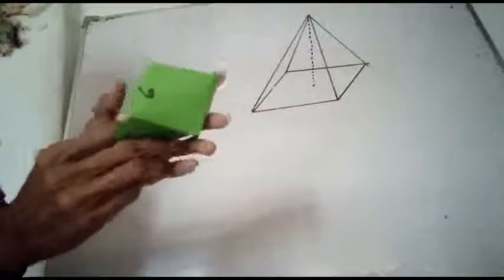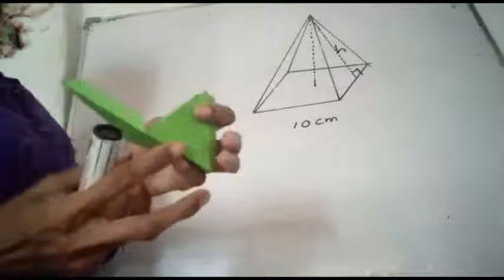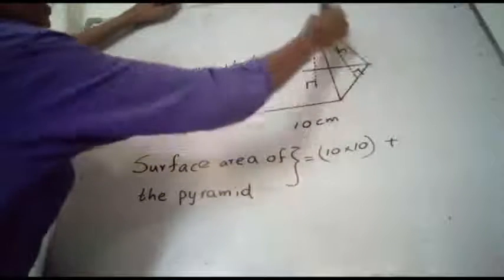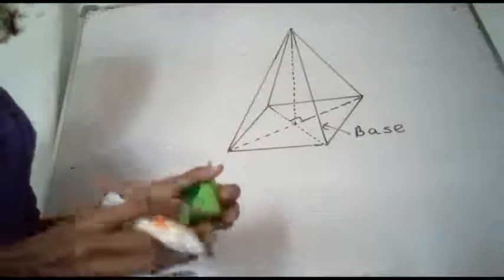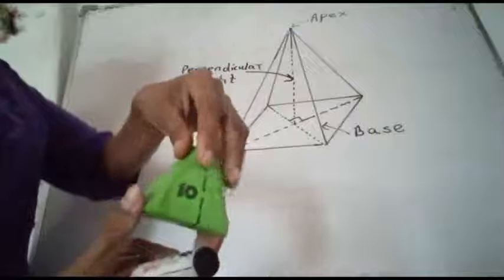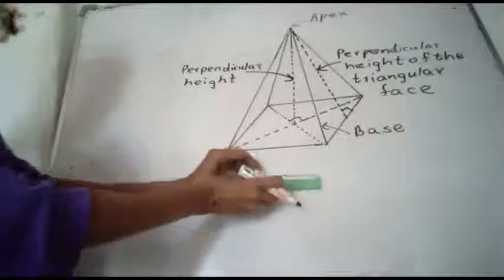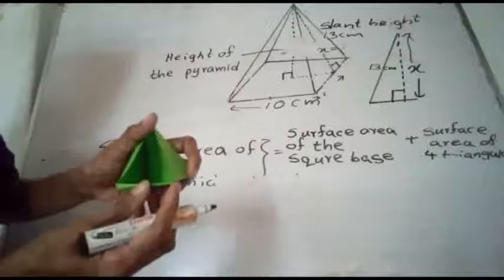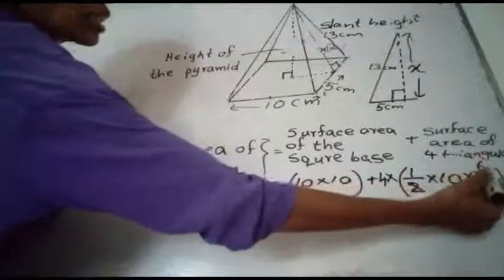O/L Maths Area of square based pyramid